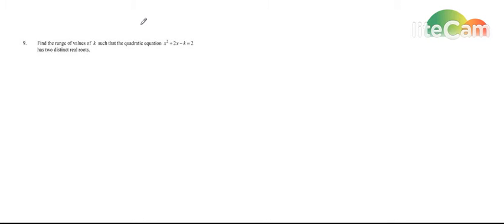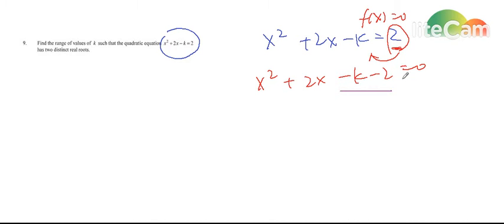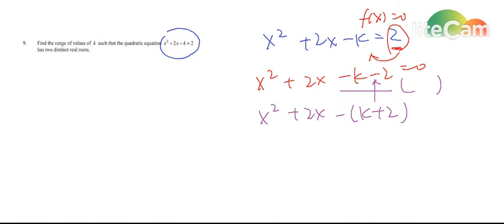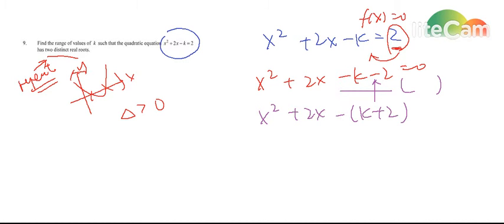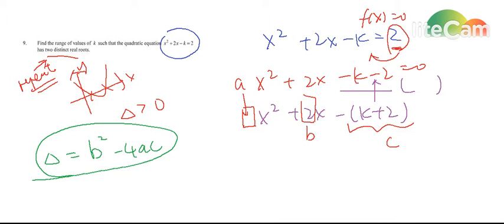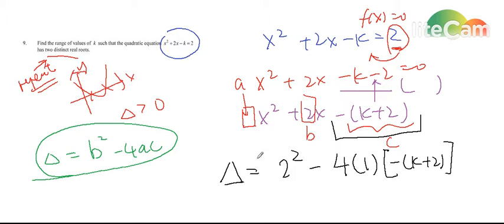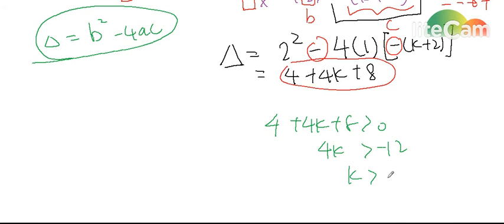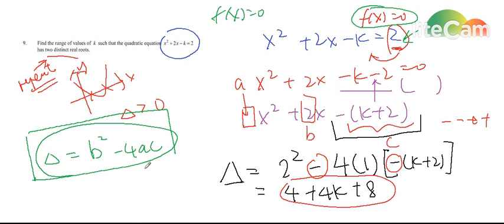2006 CE MATH MC #9 quadratic equation